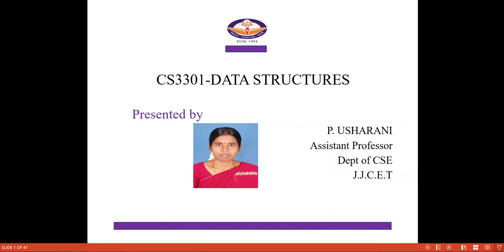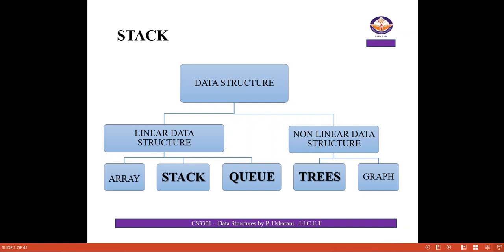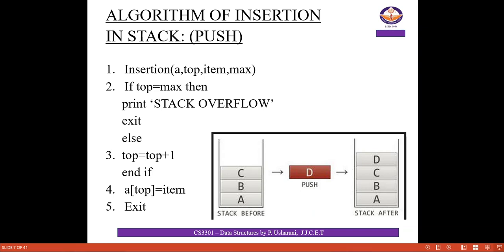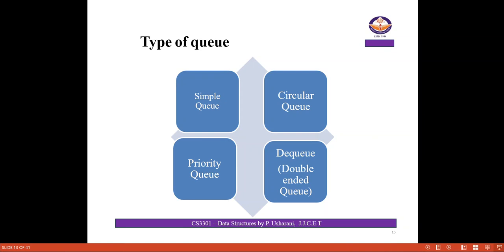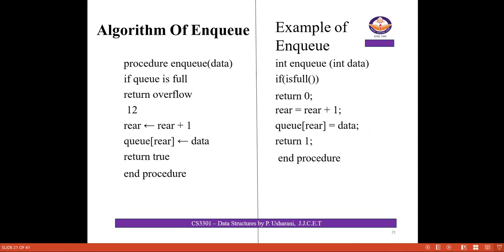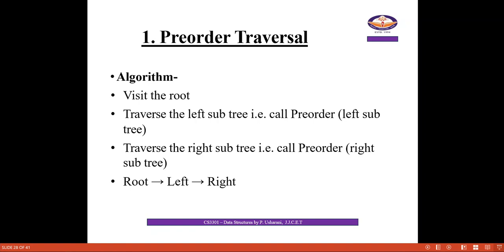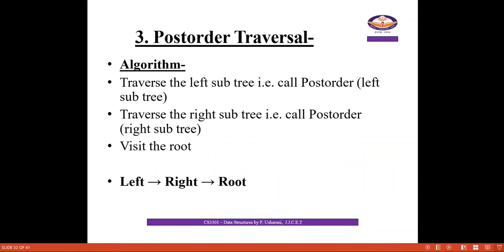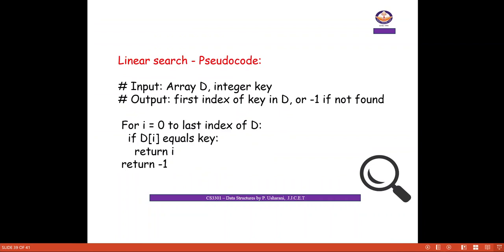P Usharani Data Structures Video Lecture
Data Structures   Audio Lecture